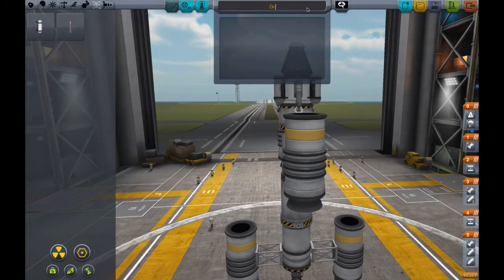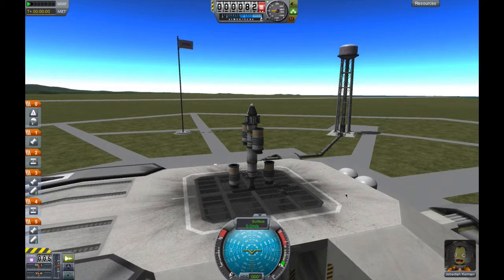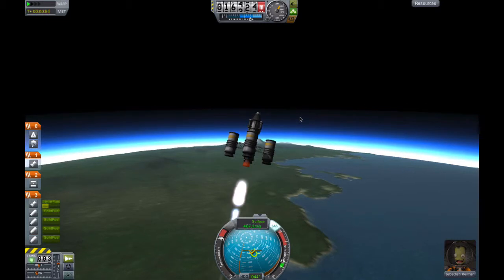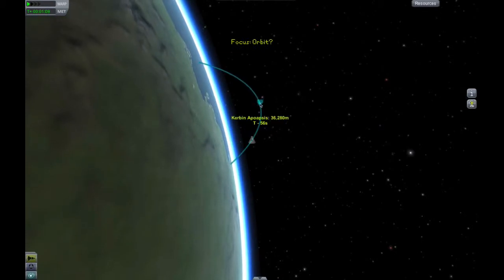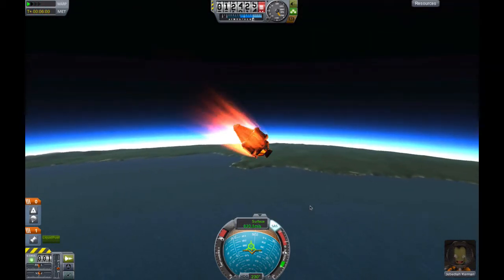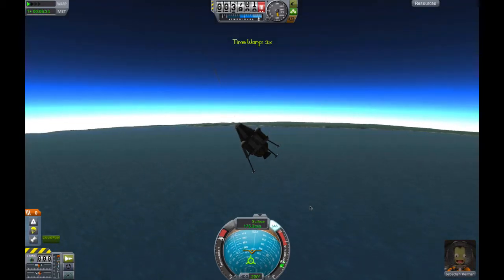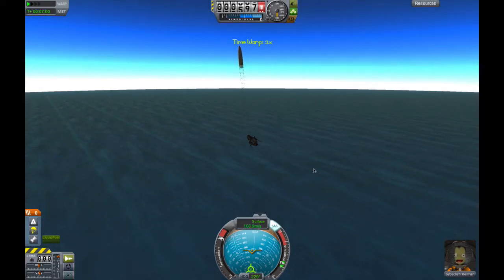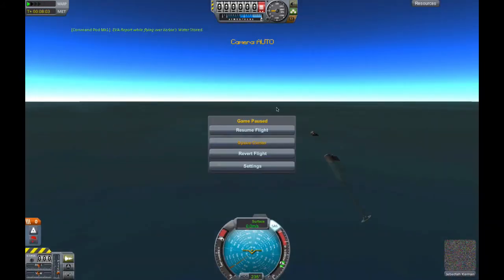Kerbal Space Program Career mode ep:2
Kerbal .22 introduced Career mode so lets try and do since. Today I try to reach orbit.